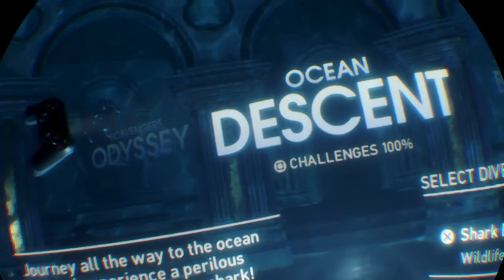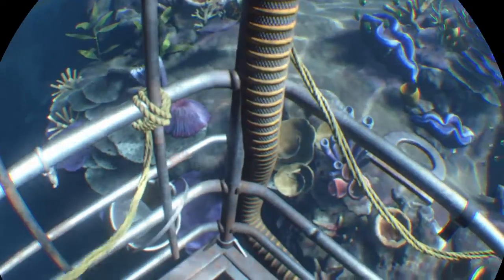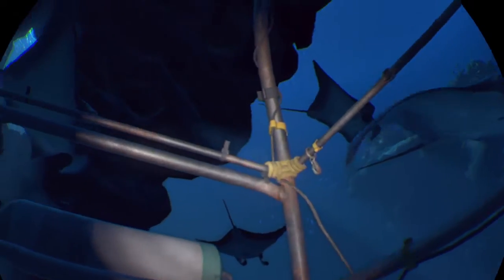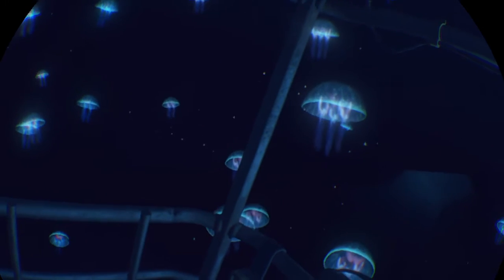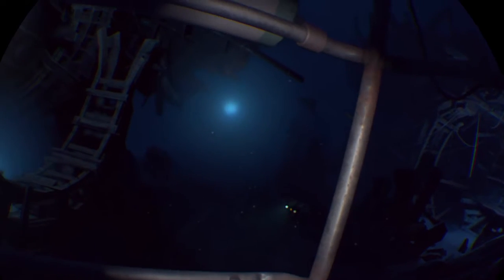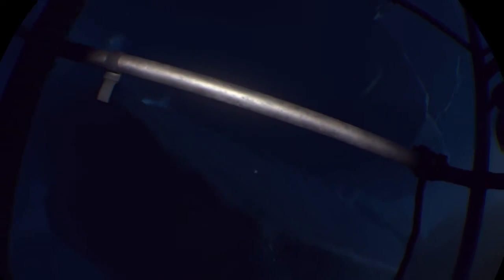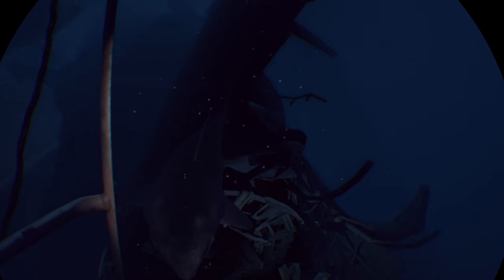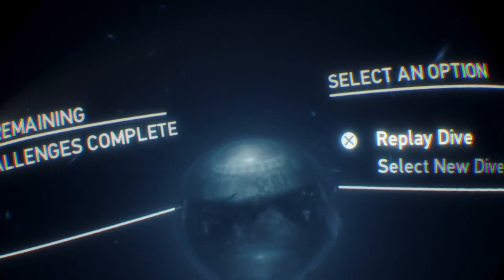Otter Play's - Ocean Descent (VRW) [Guest: Skrawnie Jonnie]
He screams like a girl.